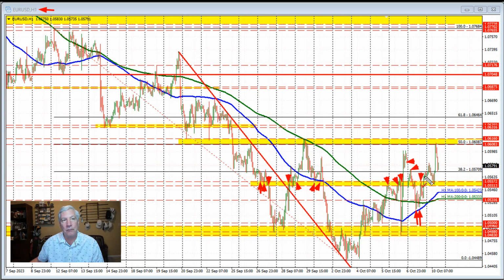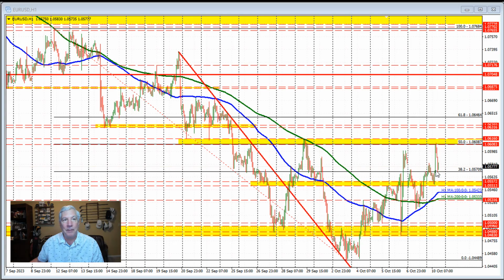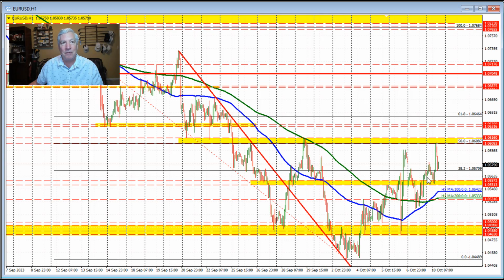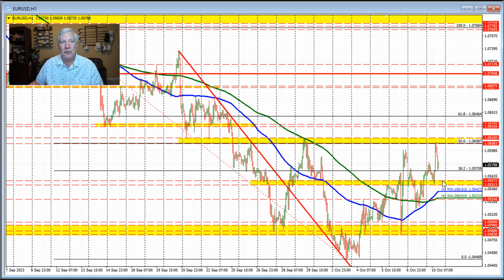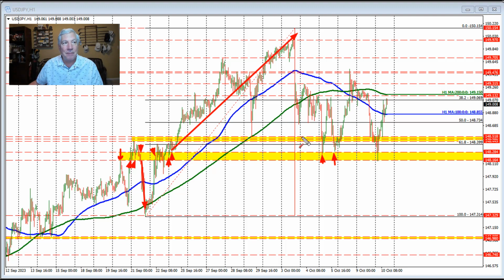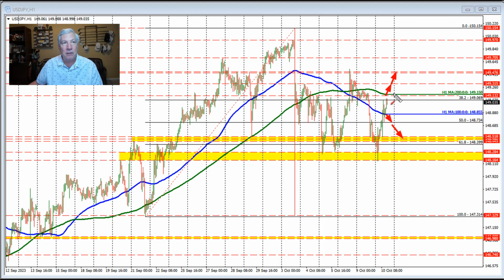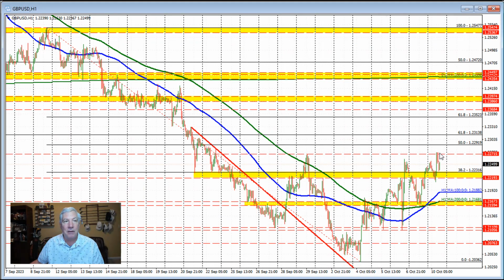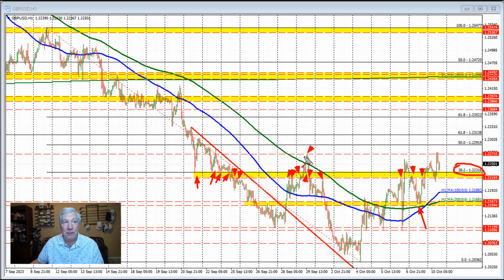Kickstart your FX trading on October 9 with a technical look at EURUSD, USDJPY and GBPUSD